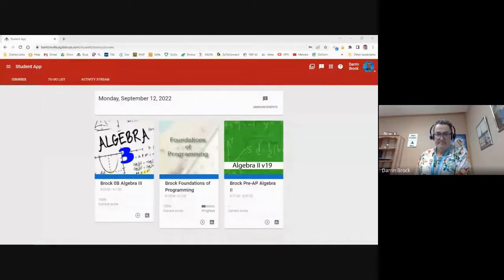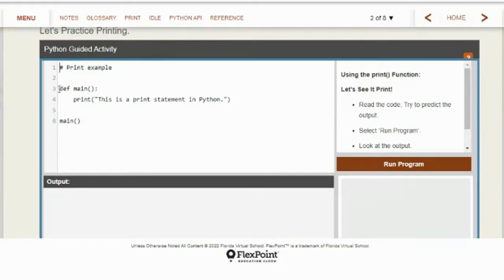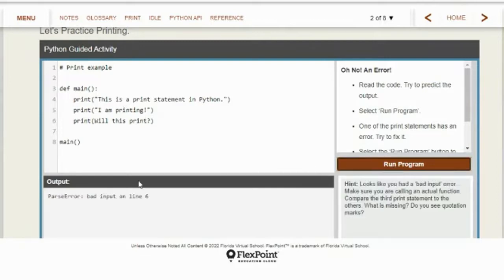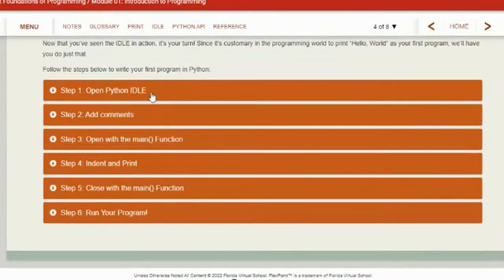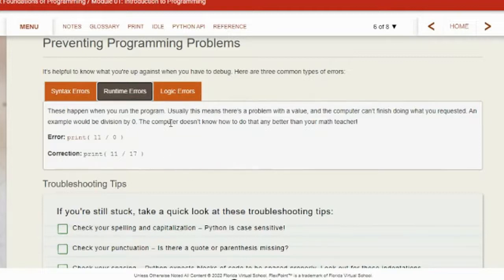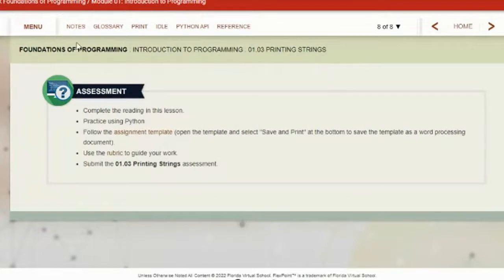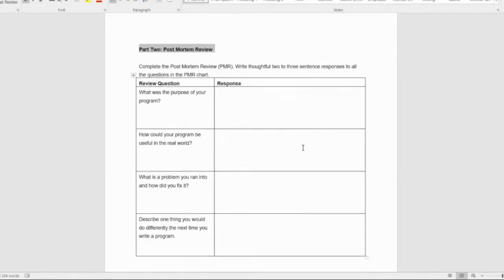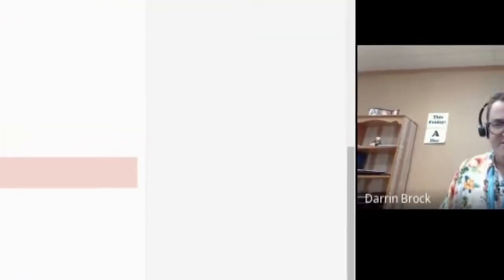Programming - class video 9/12/22